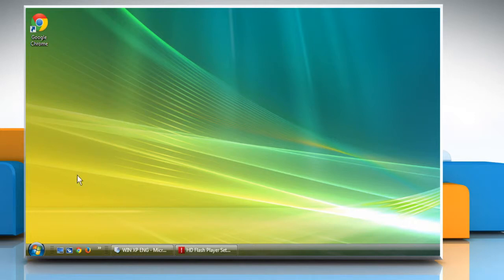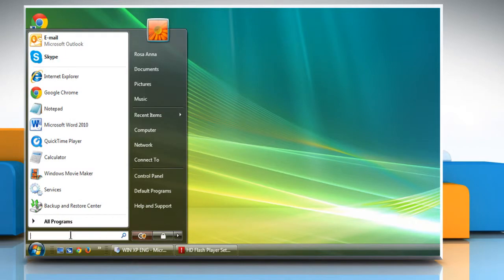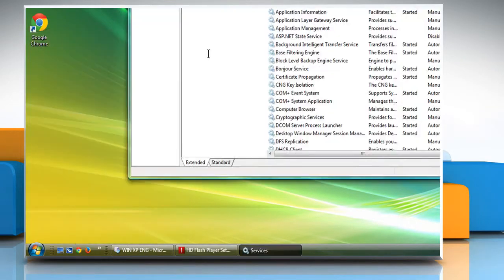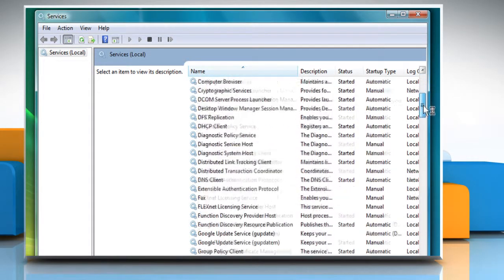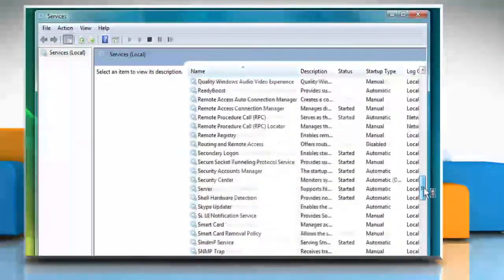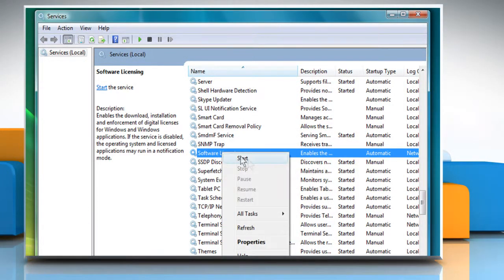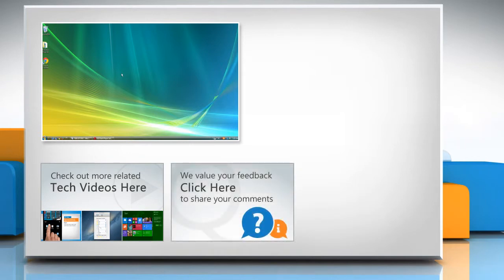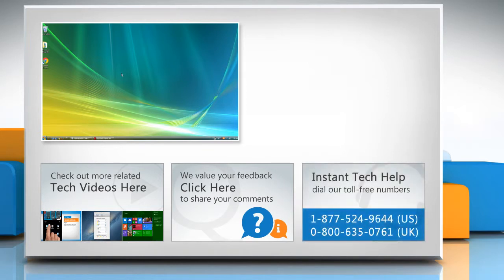How to Fix Windows Installation Error :Tutorial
Are you getting the error message “An error occurred during the license installation” on your Windows® PC while performing a upgrade. Get to know about easy steps to resolve the issue when you get the error message “An error occurred during the license installation” while installing license on a Windows® computer by watching this video.